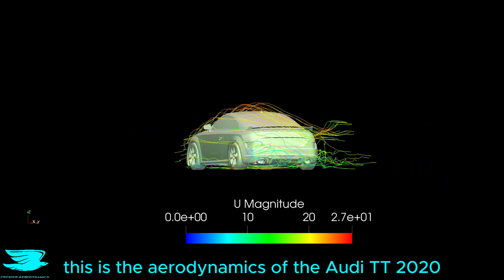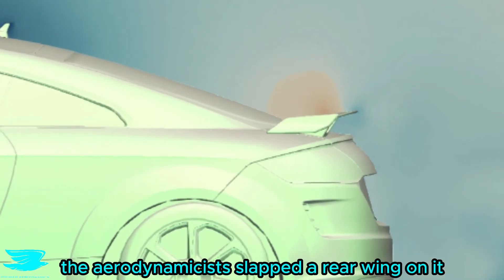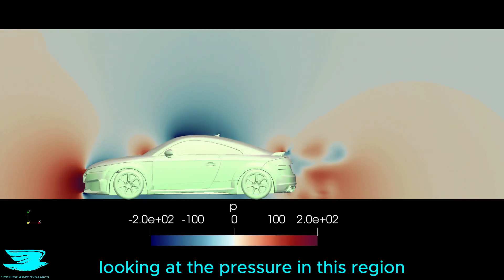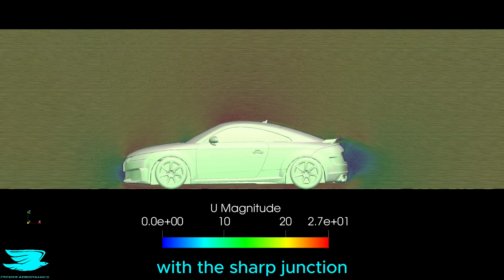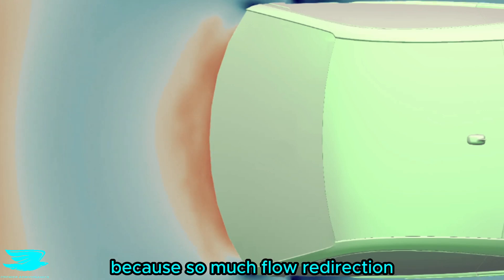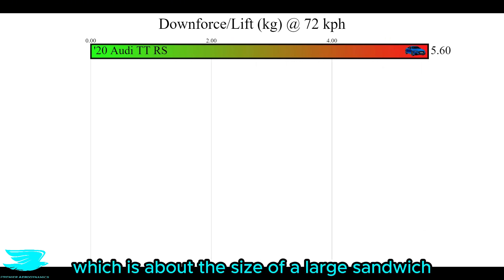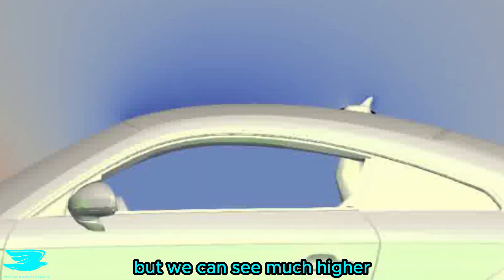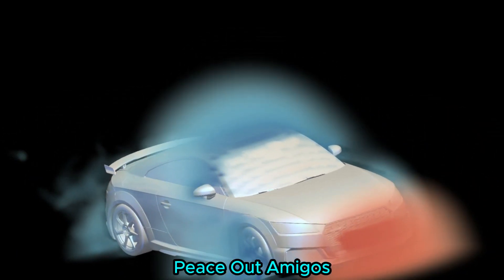Surprising Aerodynamics of the Audi TT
How Aerodynamic is the Audii TT? Find out in this CFD simulation!